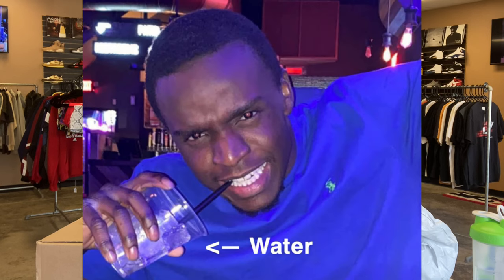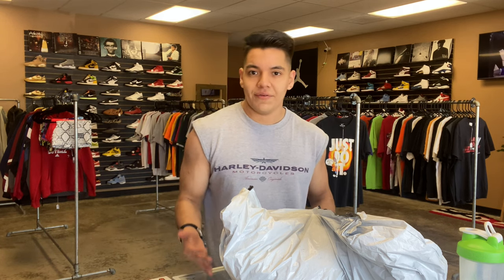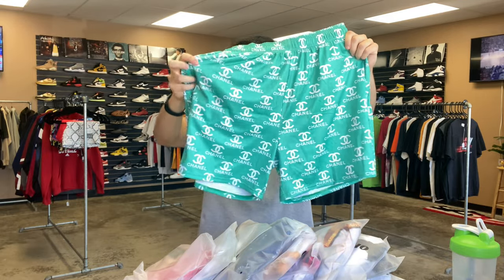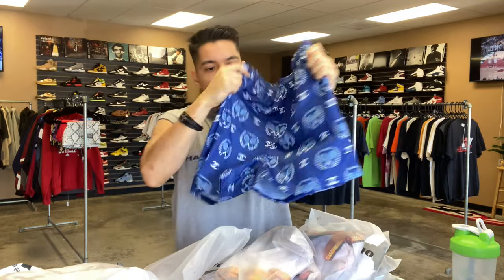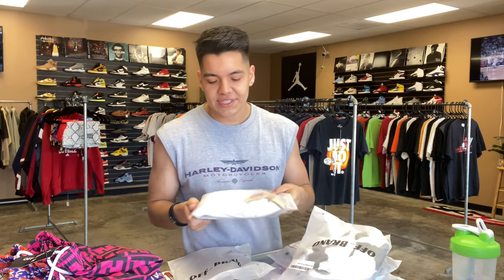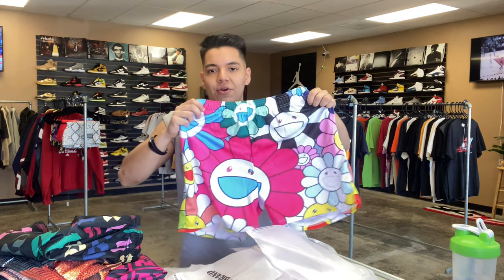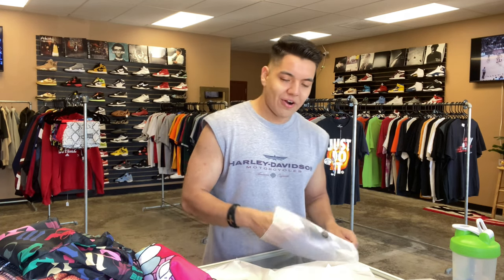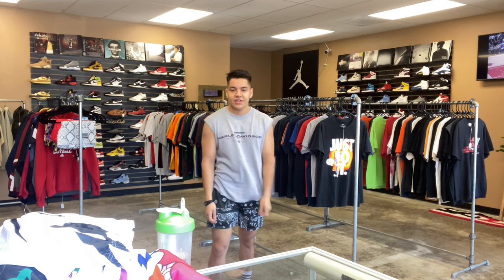SHORTS OF THE SUNMER || THESE ARE GOIN TO FLY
Visit Us!
Located In Sioux Falls,South Dakota
1204 E 57th Street, 57108